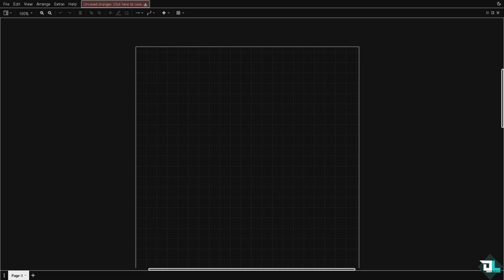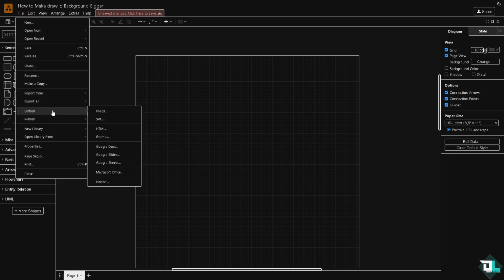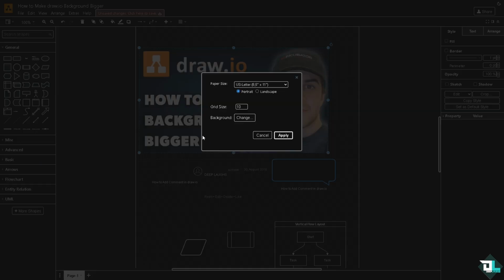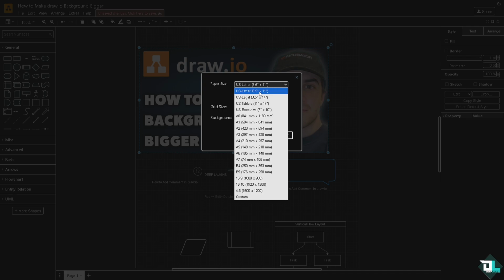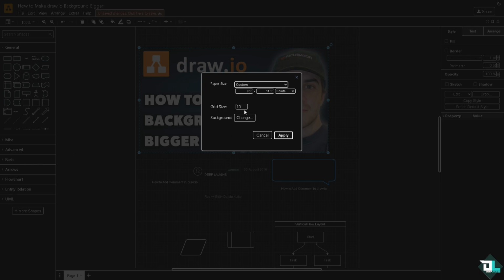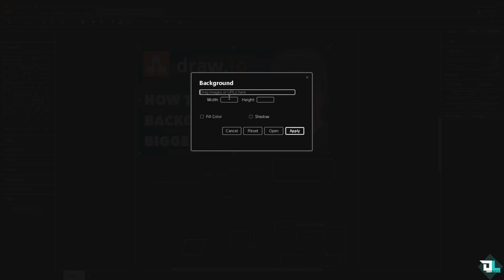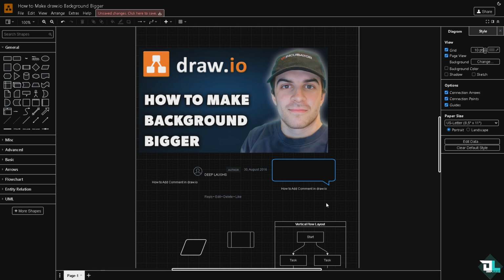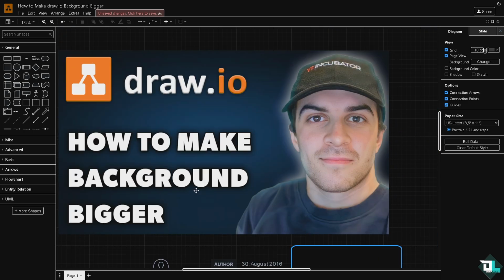How to Make Draw.io Background Bigger (Full 2024 Guide)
In today's video we cover draw.io,how to draw,how to use diagrams.net,how to make videos like iman gadzhi,how to grow,how to make money on clickbank,canva tutorial 2024,how to make organizational chart in microsoft word,upsc cse 2024 interview preparation,how to make money fisch,how to design a logo in canva,drawio,how to promote clickbank products,canva logo making guide,phil collins 2024,viktor rework 2024,how to get rich in fisch,how to get money in fisch